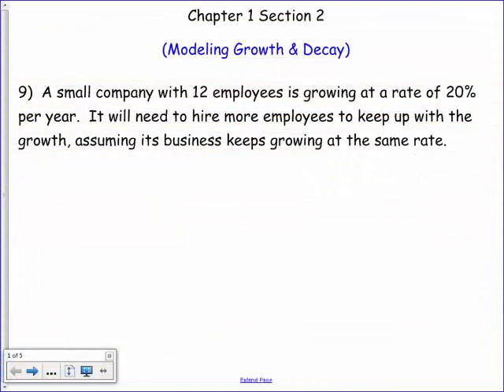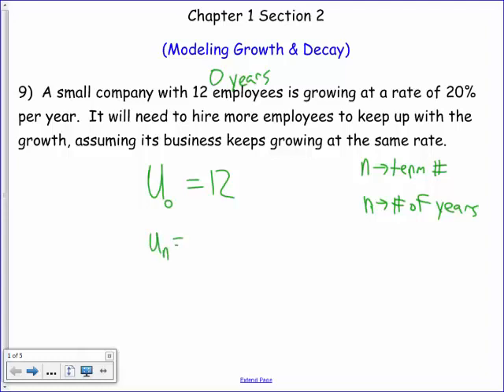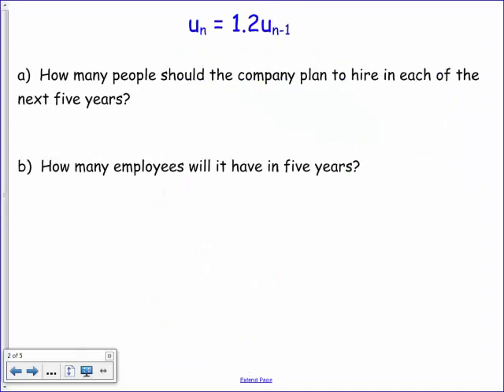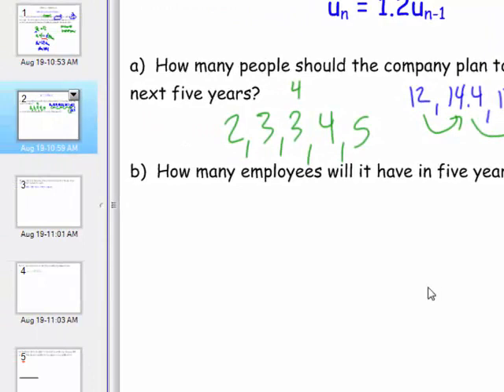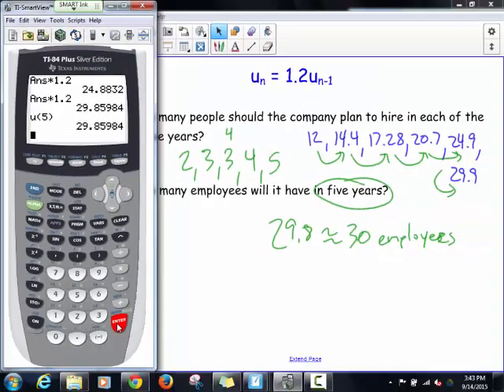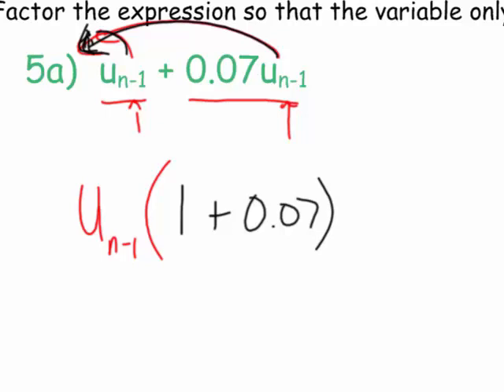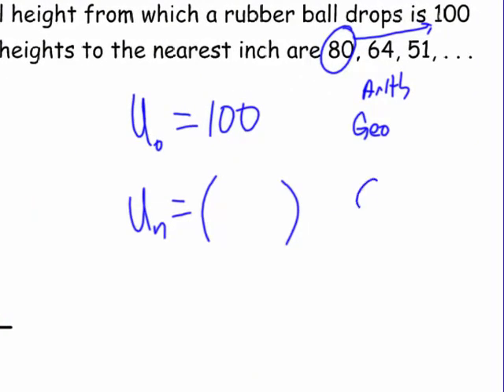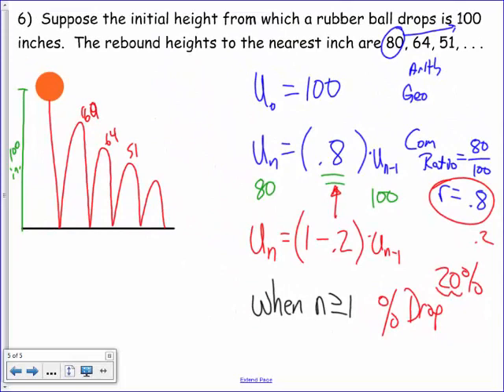Algebra II - Modeling Growth & Decay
Algebra II lesson applying the Recursive Formula to model and solve Growth & Decay Problems